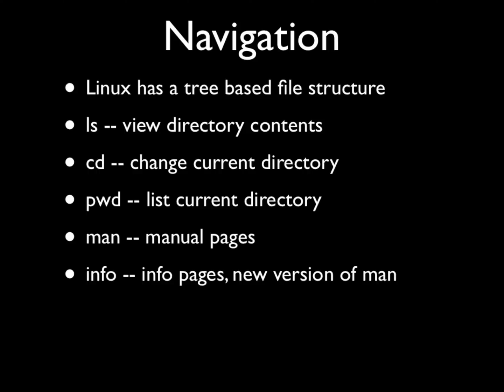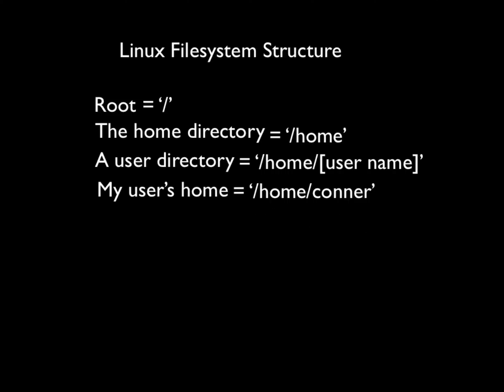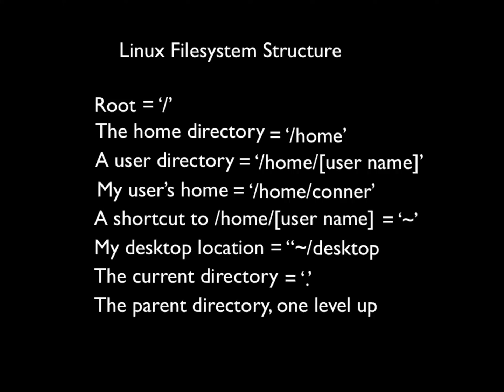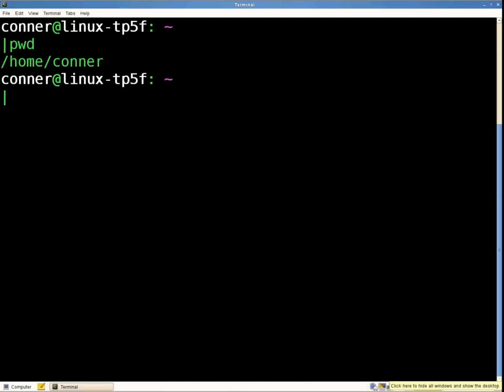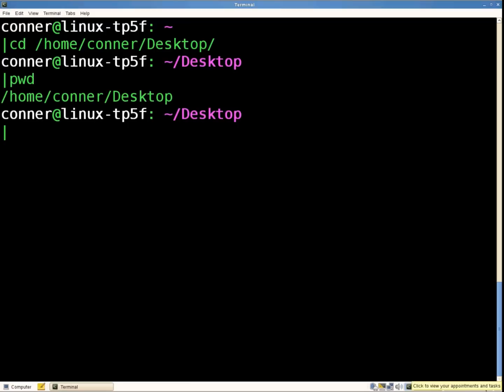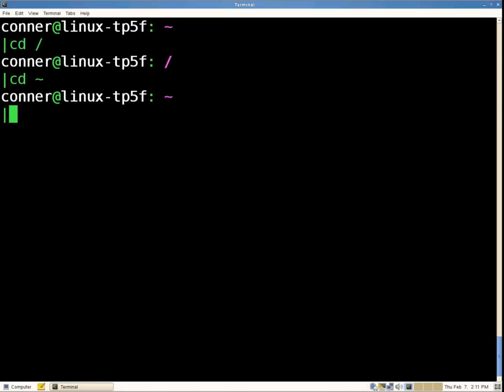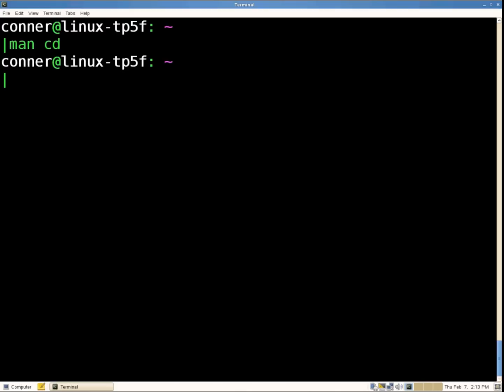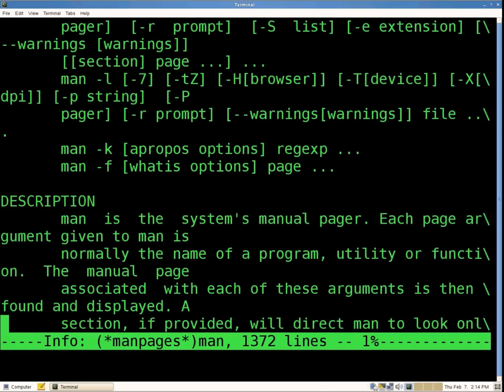NOS 120 Video 2: Navigation